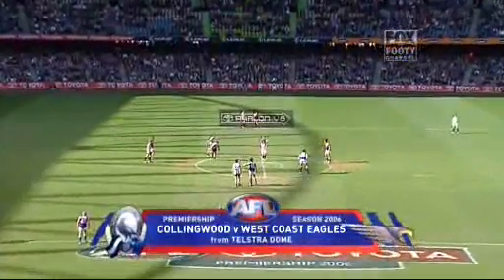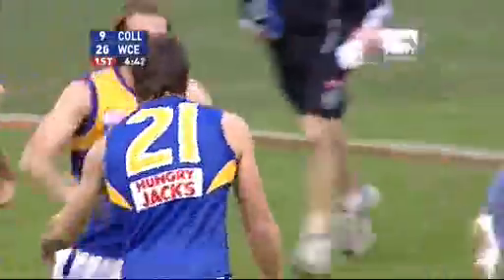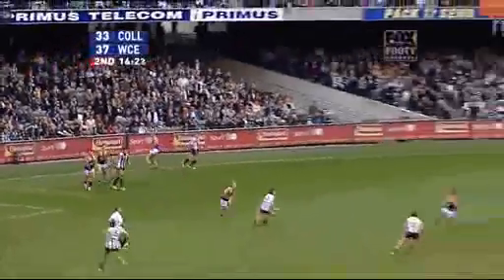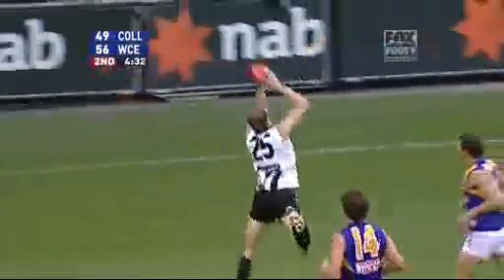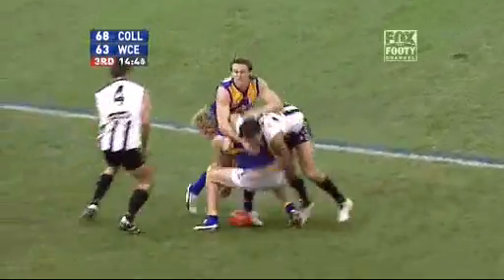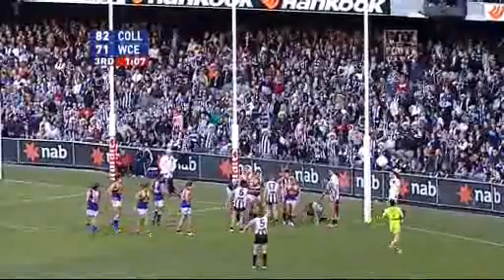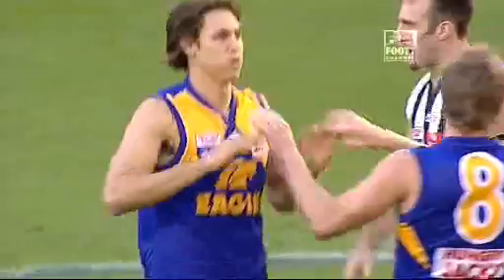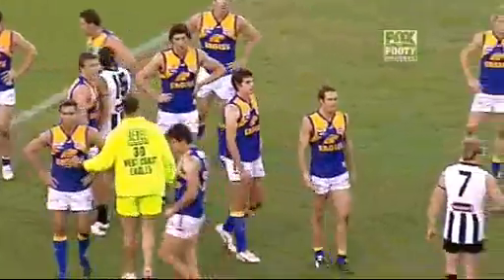AFL Round 16, 2006 Collingwood v West Coast Eagles (Full Match)